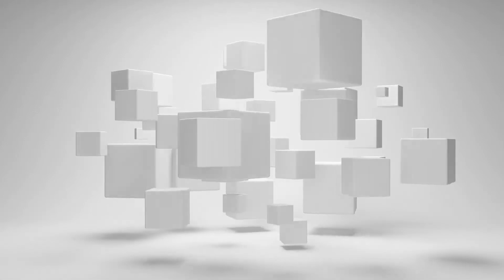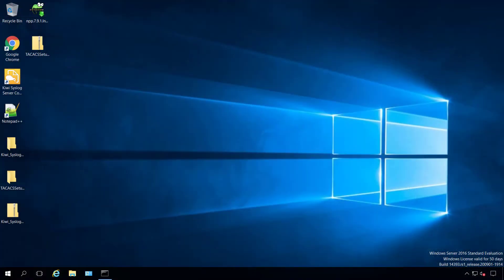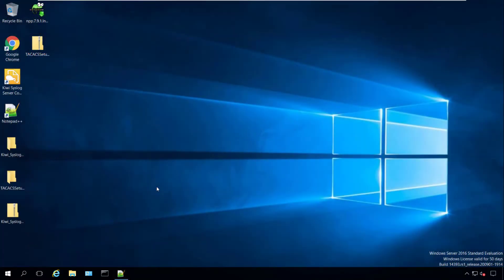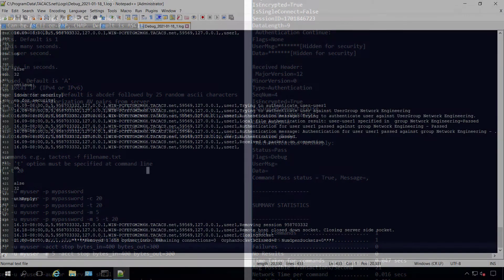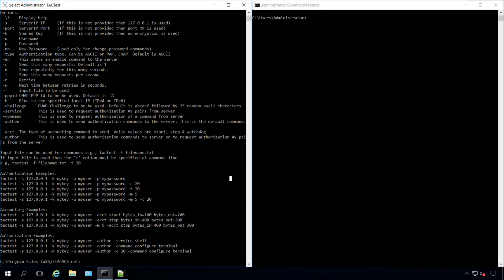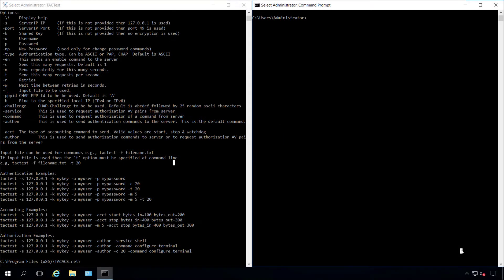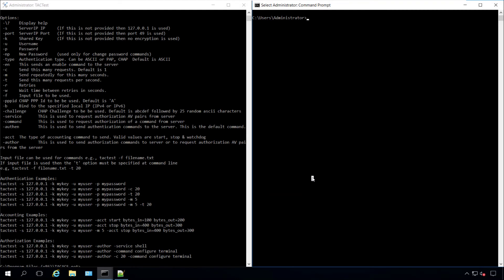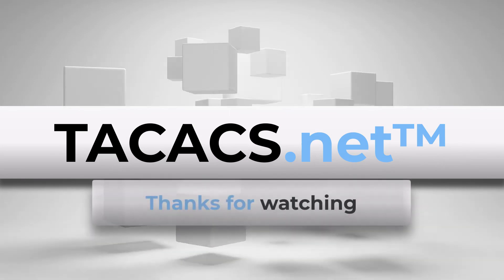TACTest - TACACS+ test client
TACTest is a free utility to test and debug TACACS+ servers. It can be used with TACACS.net or any other protocol-compliant TACACS+ server.

0:00 Start
0:41 Installation and configuration
2:10 Authentication test
2:47 Performance test
3:34 Authorization test
4:48 Accounting test